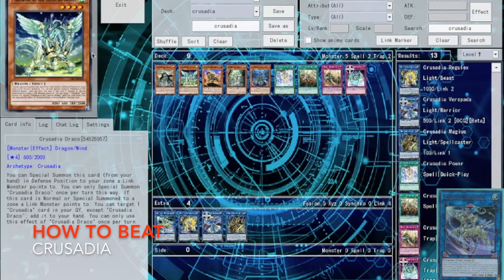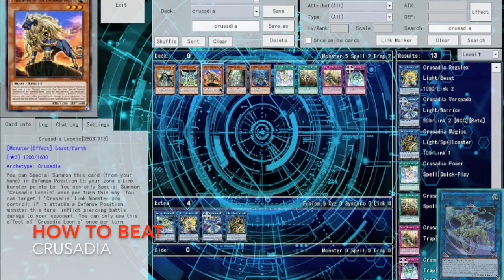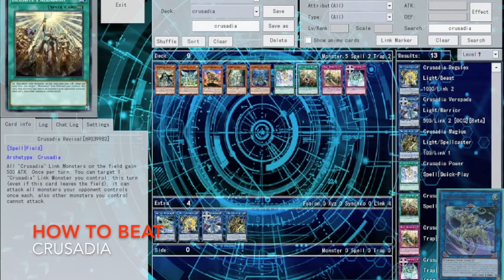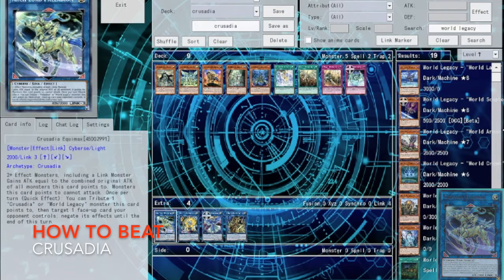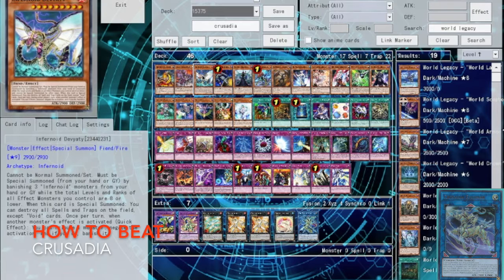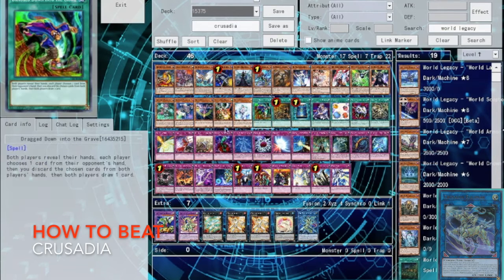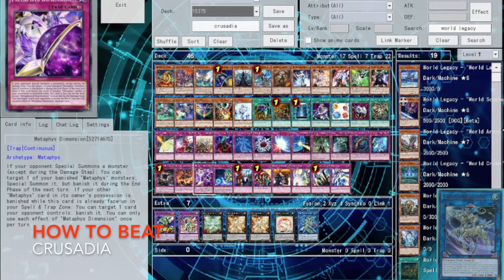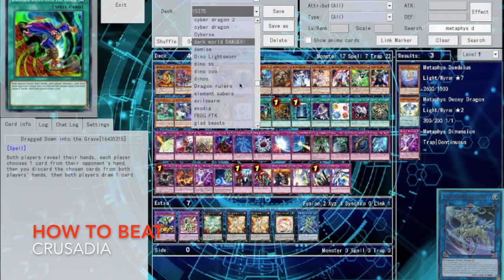YUGIOH How to Beat Crusadia